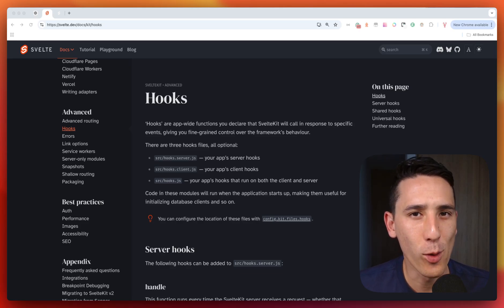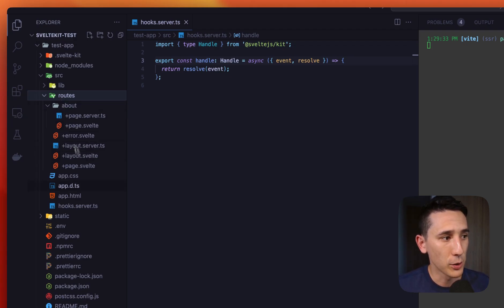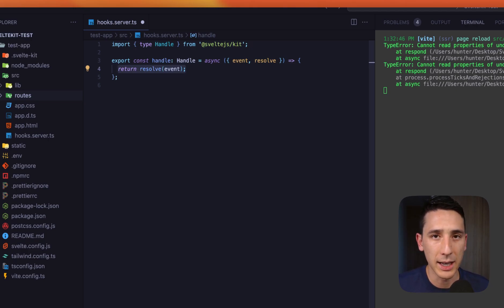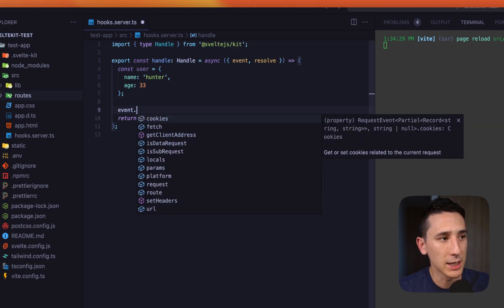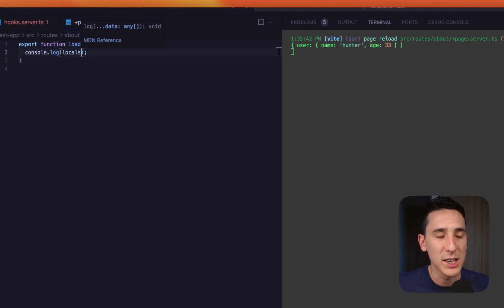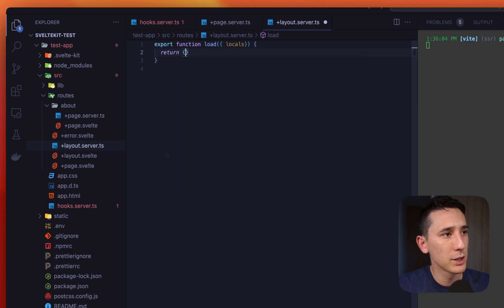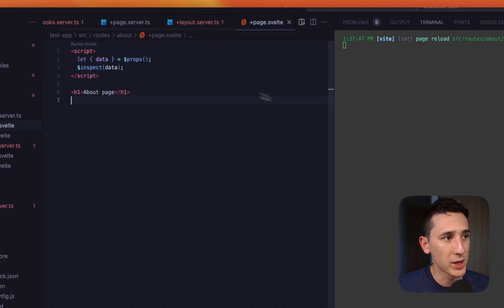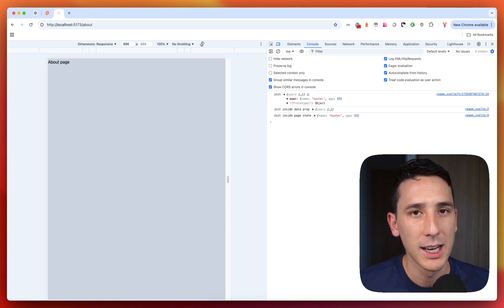SvelteKit: Hooks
Learn the basics of hooks in SvelteKit!

Chapters:

0:00 - 0:47 - Different types of hooks
0:48 - 2:56 - How to setup hooks
2:57 - 3:15 - Locals
3:16 - 7:24 - Example using locals
7:25 - 8:19 - Using data from Page State
8:20 - 8:44 - Summary